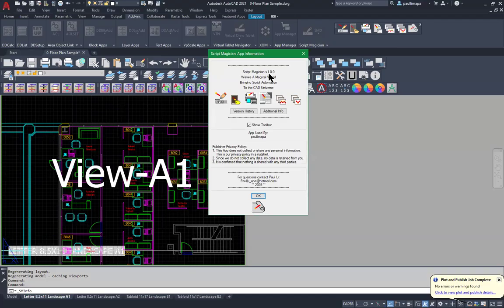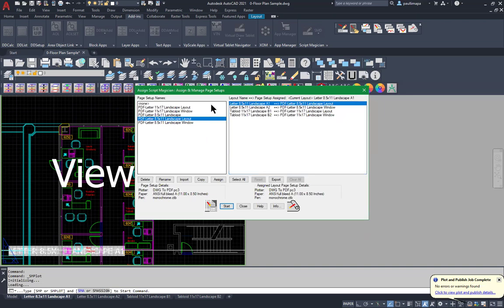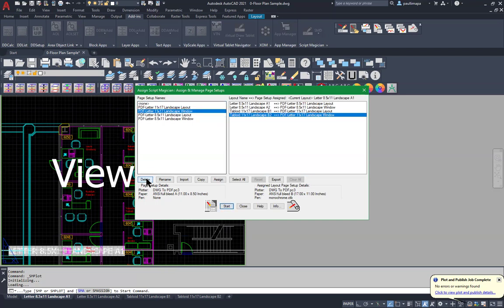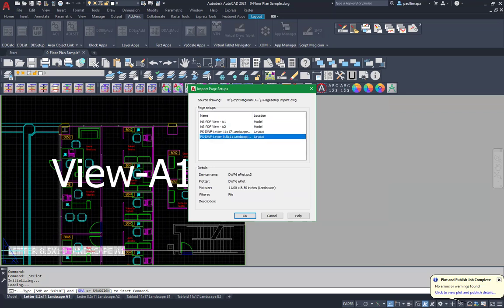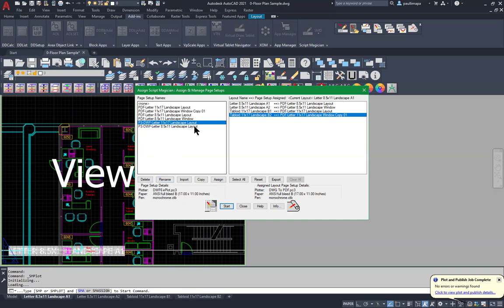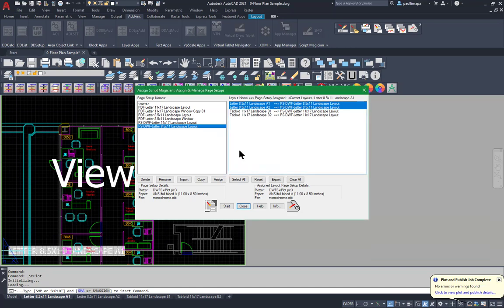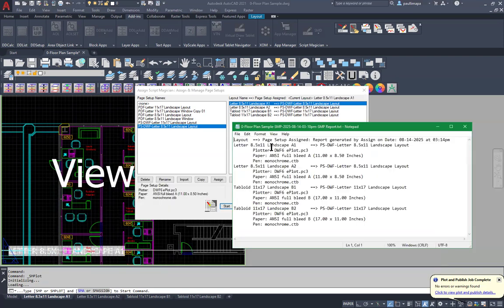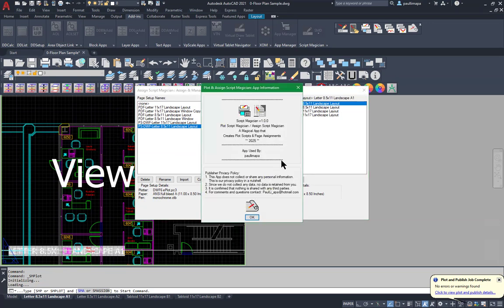Script Magician's Assign (SMA) Video Introduction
This is a video introduction to Script Magician's Assign command (SMA) – Adds the feature to AutoCAD to select page setups to assign to Model and or selected Layout tabs. Script Magician is now available to download for free at the Autodesk App Store